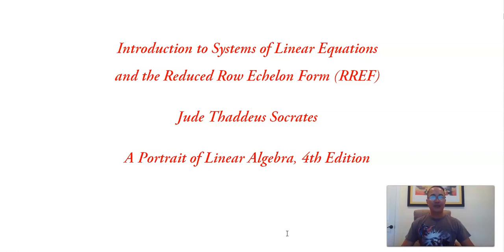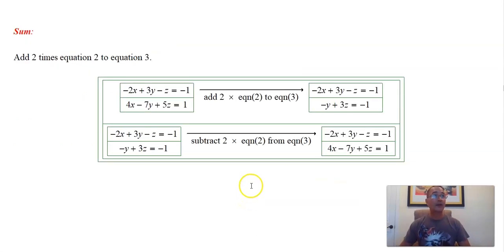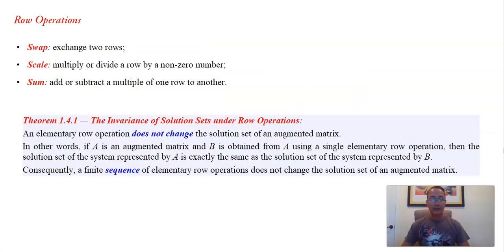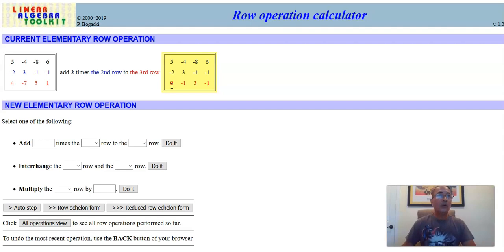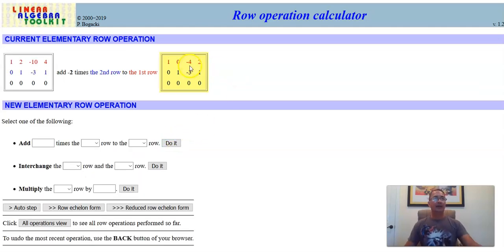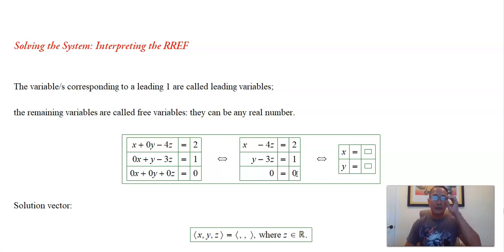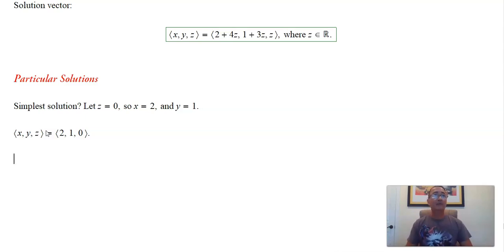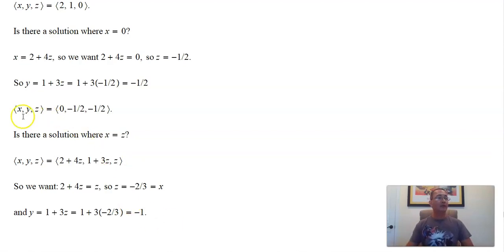Linear Algebra 05 Introduction to Systems of Linear Equations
We motivate the need to solve a system of linear equations by asking: when is a fixed vector b found in the Span of a set of vectors S? We show how to set up the matrix form of a system of linear equations and introduce the reduced row echelon form or rref of a matrix.